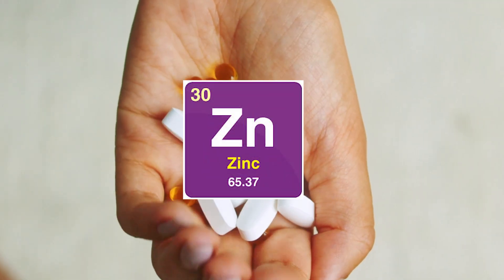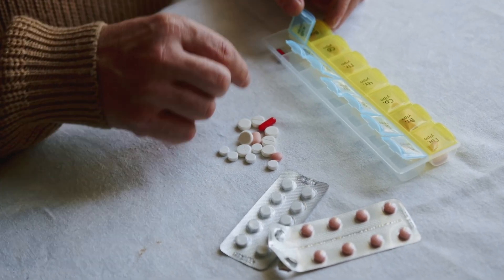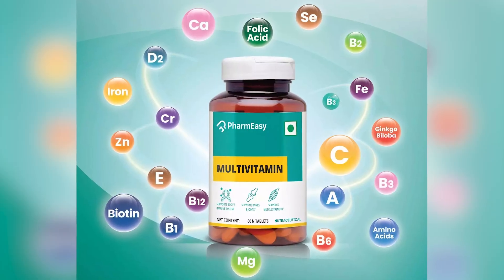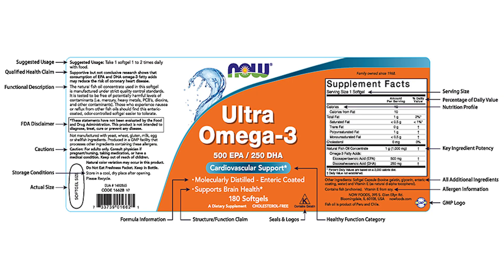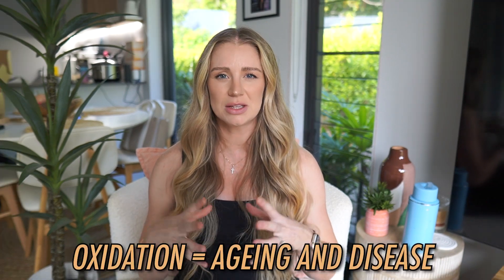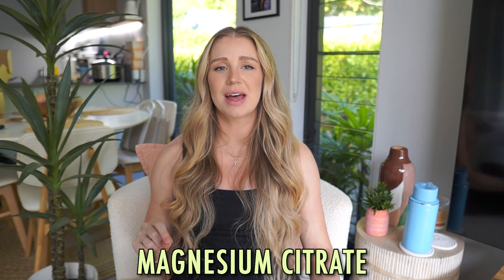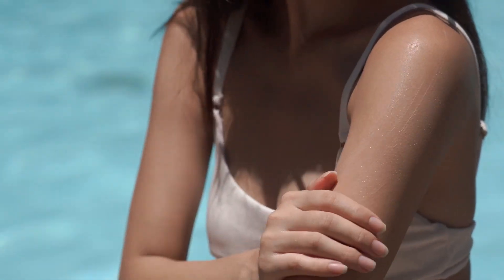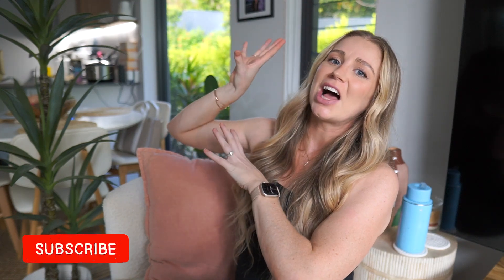Supplement Mistakes You Are Probably Making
Here are some important Supplement Mistakes You Are Probably Making. Supplementation can be so beneficial but also can be so hard to figure out. I have done some research to help you navigate how to supplement well.

00:00,  Intro
00:52, Water Soluble Vitamins
01:29, Fat Soluble Vitamins
02:11, Mixing Supplements and their interactions
05:31, Multivitamins
06:51, The Dark side of the Supplement Industry
08:56, The dangers of Vitamin C and Fish Oil
12:33, The wrong Magnesium
14:42, The Vitamin you probably should be taking
16:32, Supplements vs Diet